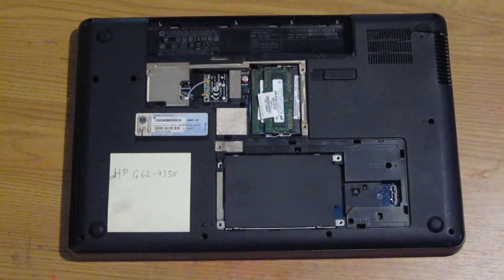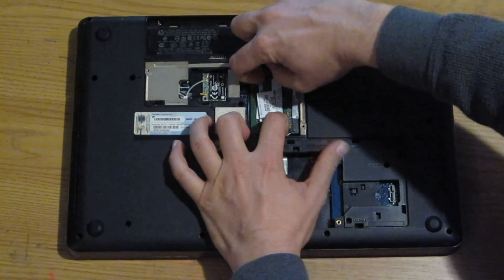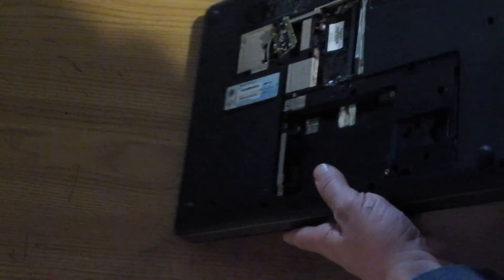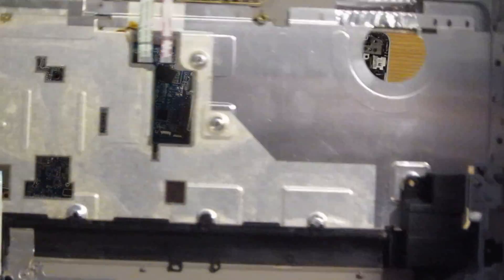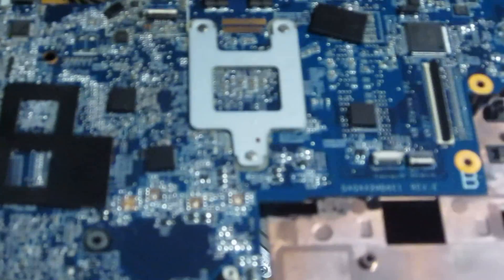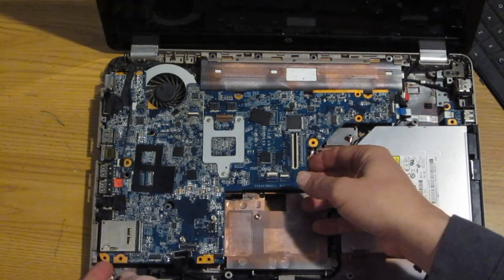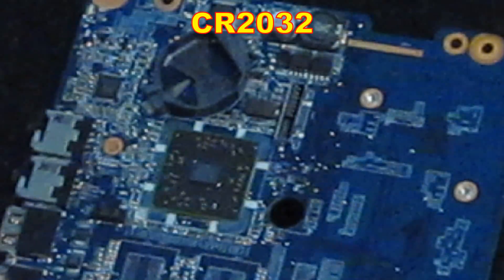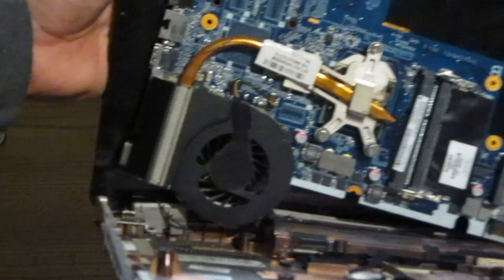Where is the BIOS Battery? HP Laptop G62-435X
This video shows you where the bios battery is in the HP Laptop G62-435X computer. A bad bios battery can stop your computer from booting properly and give you the dreaded black screen of death.  If all other fixes have failed, this may be a last ditch hail marry to pass to try to save your favorite notebook computer, but is it worth it? It depends on the laptop and the level of your confidence and motivation, but do not tread hear if weak at heart because this is a very difficult procedure.  It requires removing the keyboard, RAM, hard drive disc and mother board and just about every screw in the entire computer just to get to this little gem here, the bois battery?  Are you ready for a real adventure? Get your anti-static protection on, and lets delve in to depths of the bowels of this machine and see  what we find.